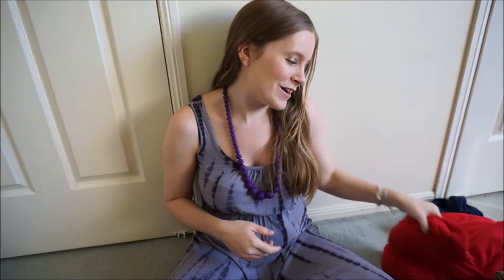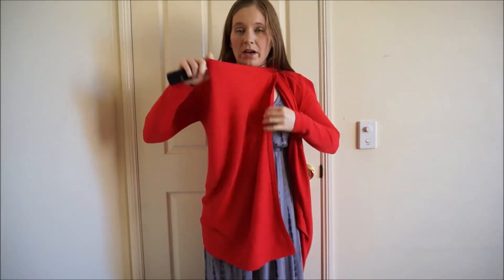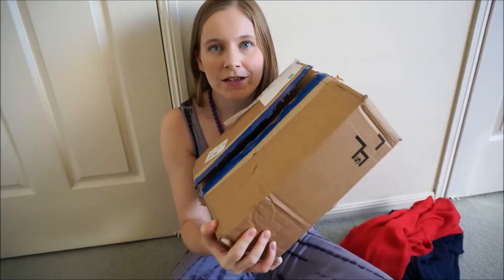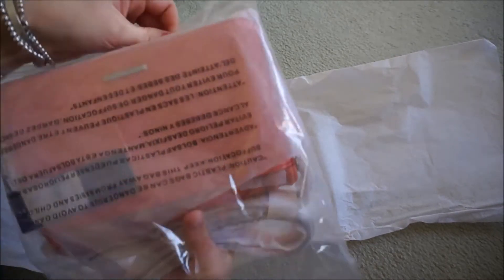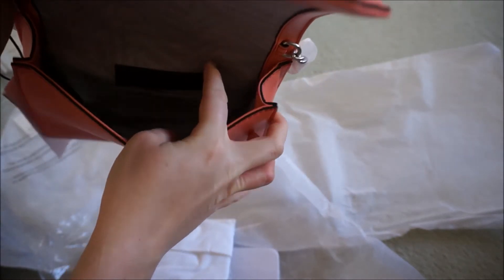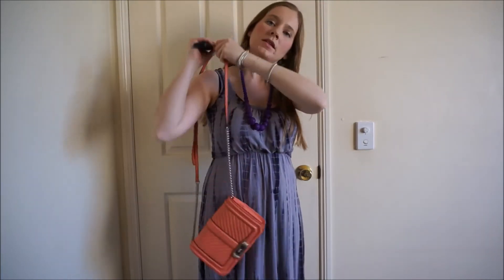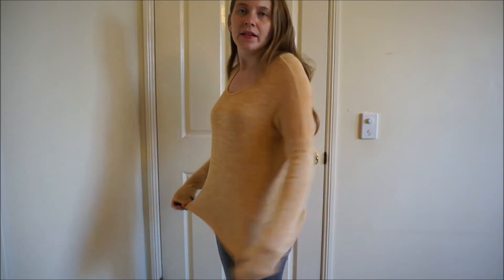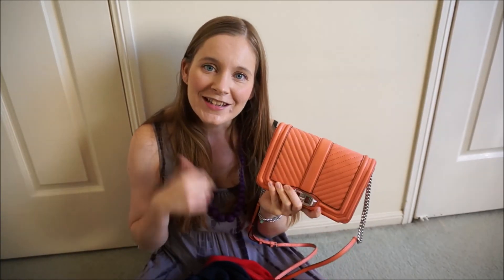Shopping Haul! Try On & Unboxing: Rebecca Minkoff Bag, Jeanswest and Op Shop Finds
Shopping haul video with a try on session of my latest purchases, plus bloopers at the end! Links below to shop!

And two opshop finds!